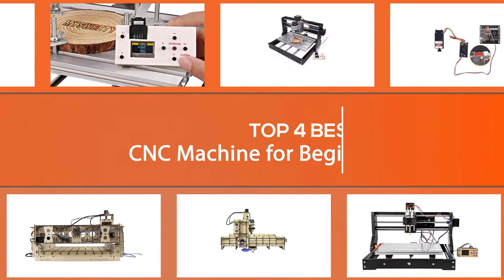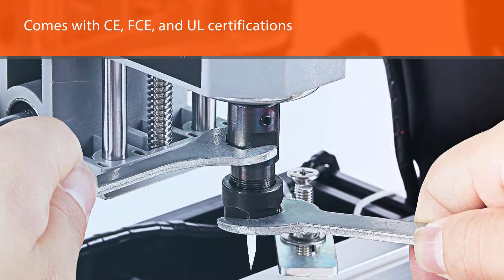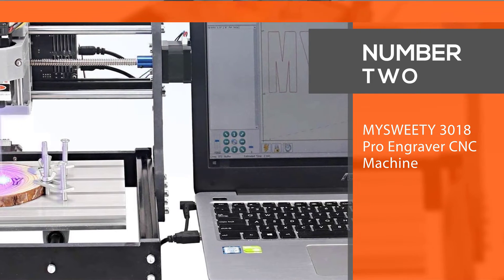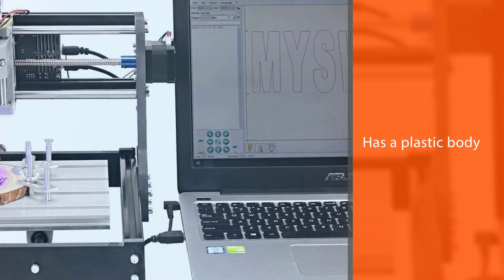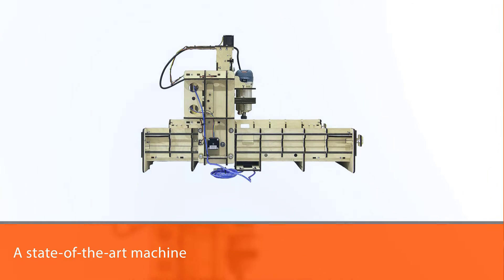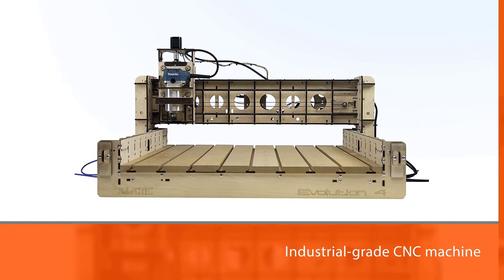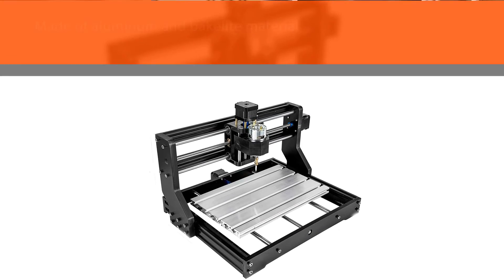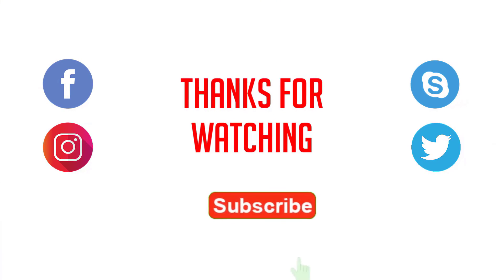Top 5 Best CNC Machines for Beginners Review in 2024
Top 5 best CNC machines for beginners are here-
☑1. Genmitsu CNC 3018-PRO Router Kit
☑2. MYSWEETY 3018 Pro Engraver CNC Machine
☑3. BobsCNC Evolution 4 CNC Router Kit
☑4. VEVOR CNC 3018-PRO Router Machine

🕒Timestamps🕕
00:00 - Top 5 Best CNC Machine for Beginner
00:22 - Genmitsu CNC 3018-PRO Router Kit
01:16 - MYSWEETY 3018 Pro Engraver CNC Machine
02:20 - BobsCNC Evolution 4 CNC Router Kit

03:22 - VEVOR CNC 3018-PRO Router Machine

✪ What is a CNC machine for beginners?
Numerical control is the automated control of machining tools by means of a computer. A CNC machine processes a piece of material to meet specifications by following coded programmed instructions and without a manual operator directly controlling the machining operation.